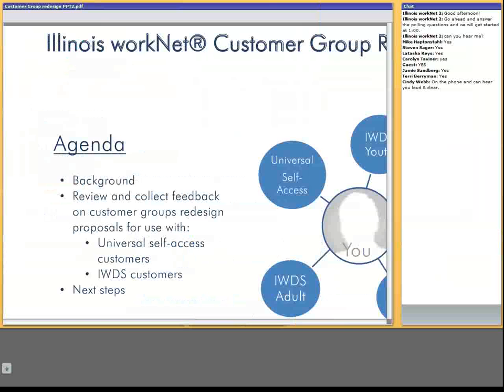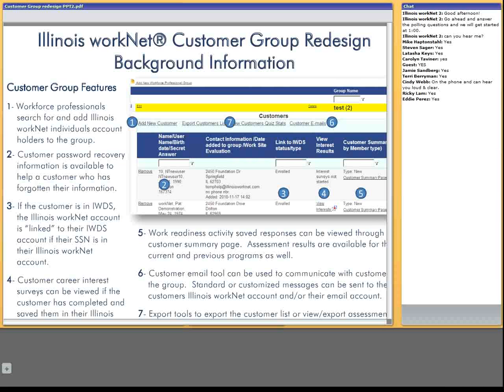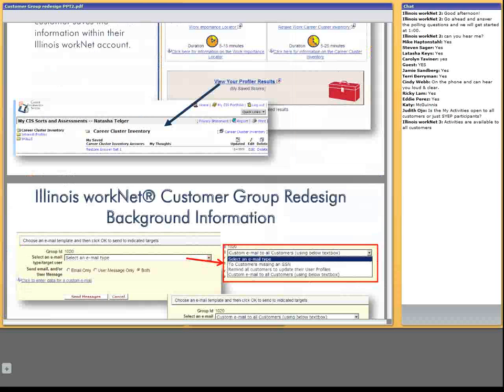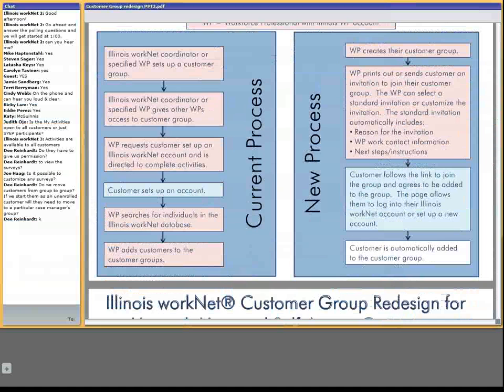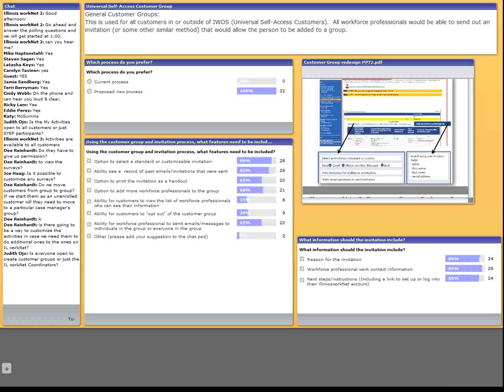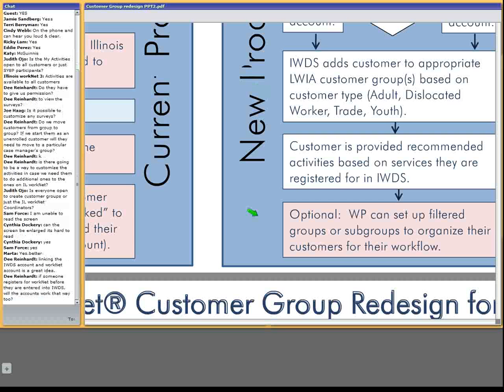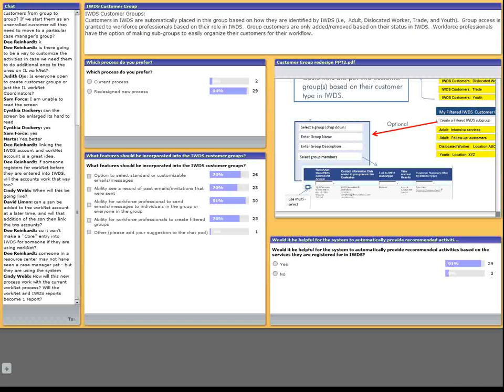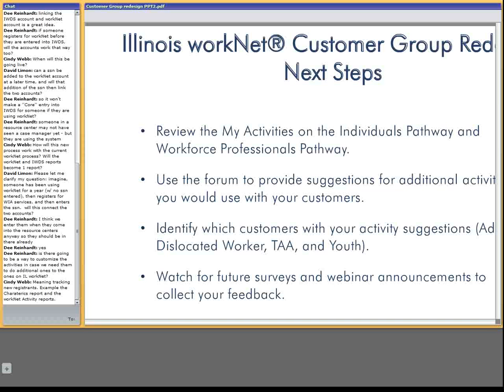Illinois workNet Customer Groups Redesign Feedback Webinar January 12. 2011